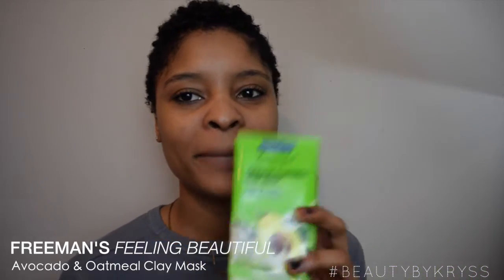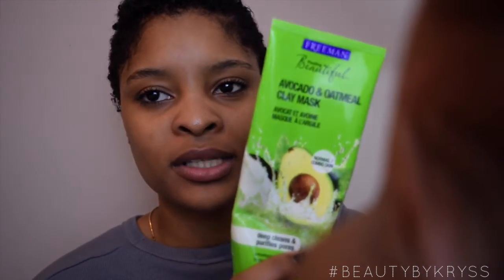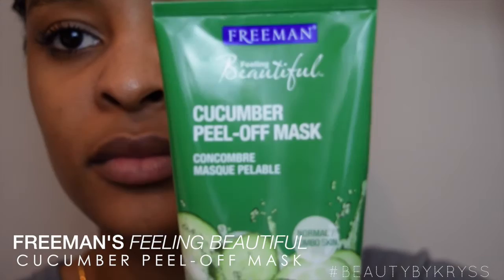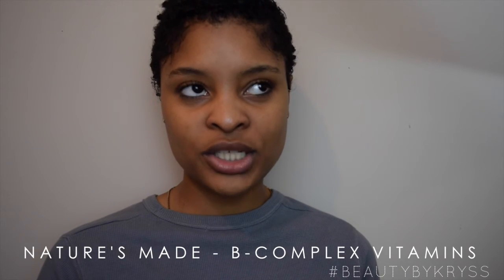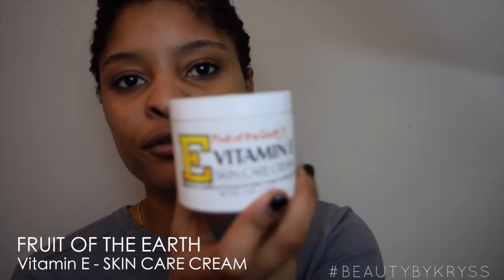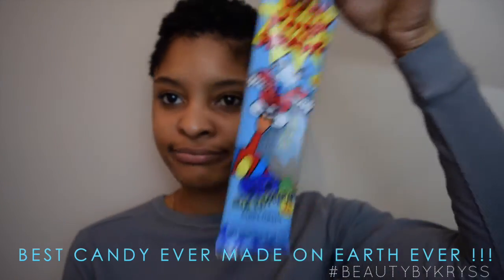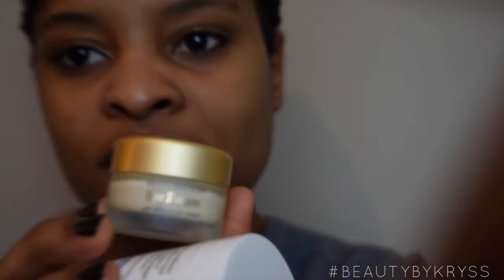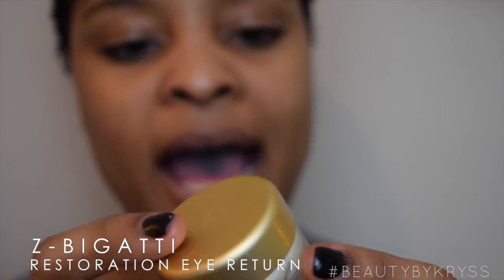HOW TO: Flawless Skin Weekly Routine UPDATE !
♡ ♡ ♡  Hey Guys! ♡ ♡ ♡
This is a video update on my daily/weekly skin care regimen. A small talk through on the products I'm currently using to take care of my skin throughout the changes of the seasons.

PRODUCT DETAILS:
1. Freeman's Feeling Beautiful: Avocado & Oatmeal Clay Mask

2. Freeman's: Feeling Beautiful Cucumber Peel-Off Mask

3. Z-BIGATI ( EYE RETURN SERUM )

4. FRUIT OF THE EARTH: VITAMIN-E SKIN CREAM

KryssWilson ♡ ♡ ♡